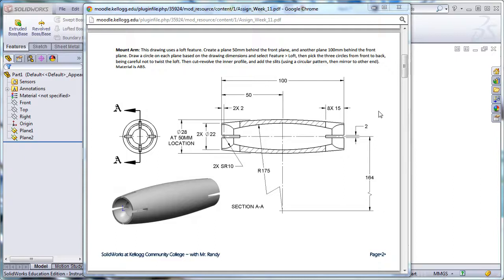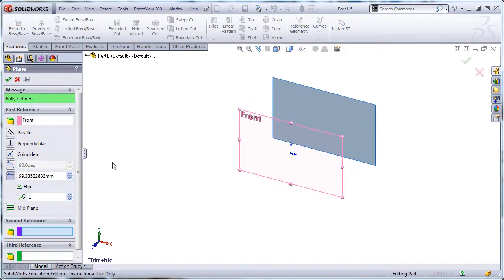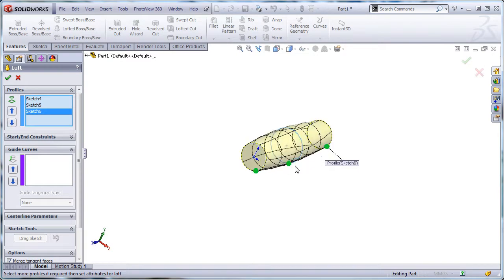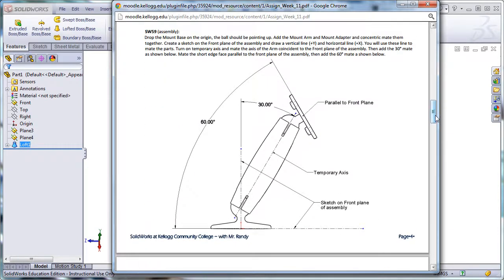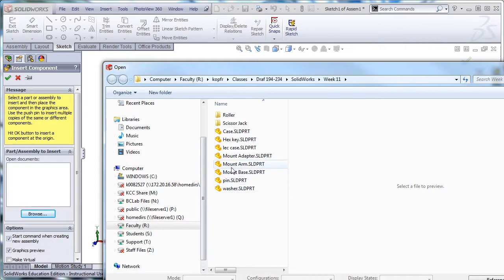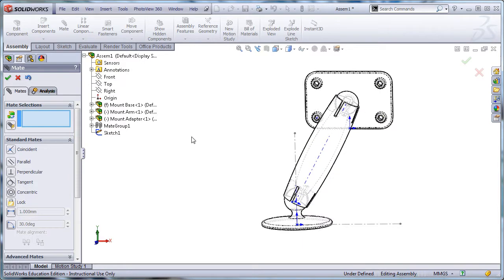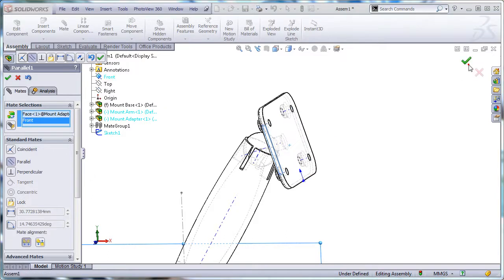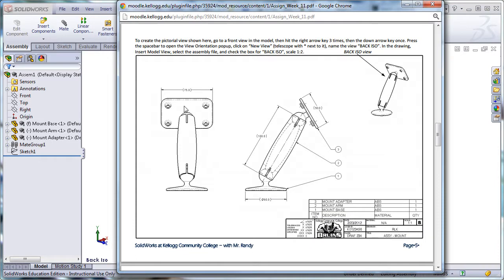DRAF 194/234: Mount Assembly